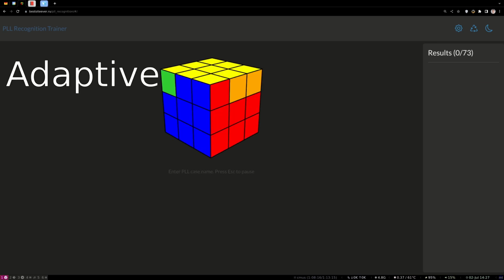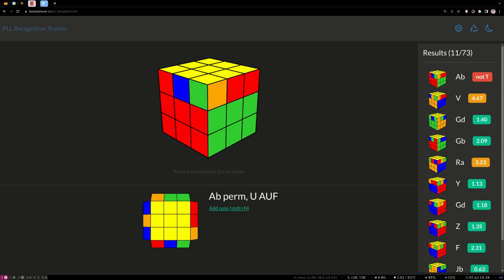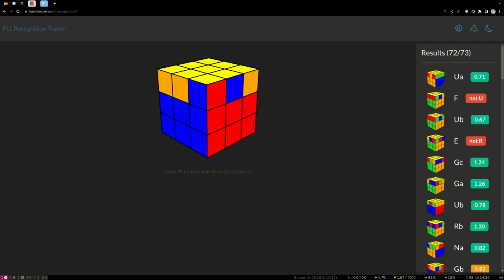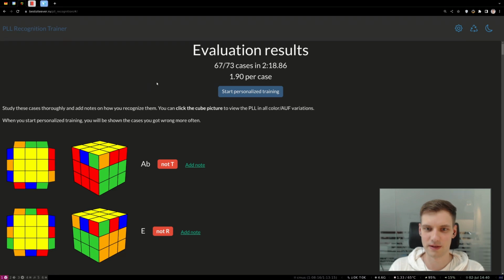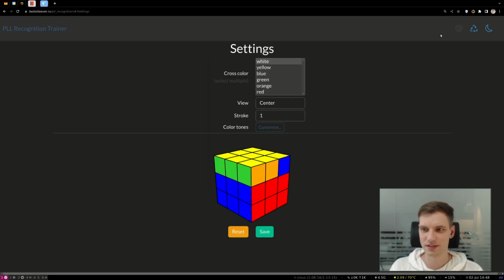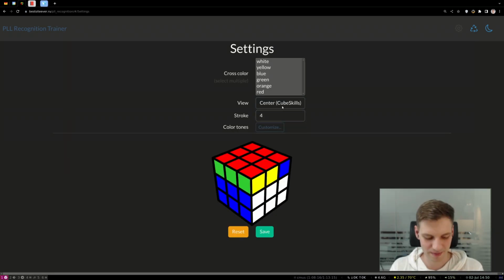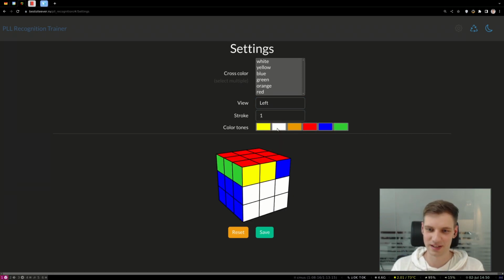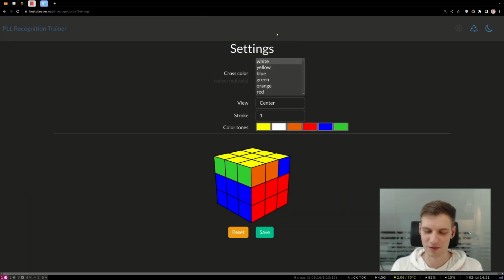⏱️ PLL Recognition Trainer | bestsiteever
⏲️ Timecodes:
0:00 overview
0:25 adding notes
0:32 evaluation results
1:01 personalized trianing
1:13 settings
1:45 outro

I swear the rhyme at the end was unintentional